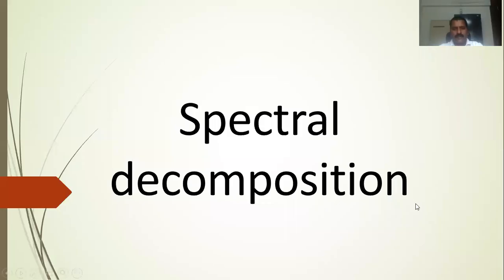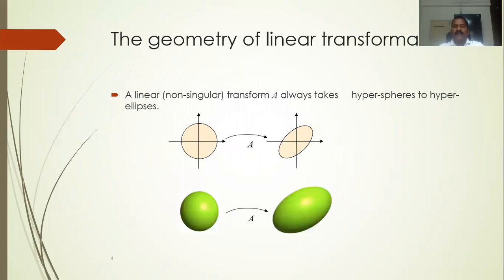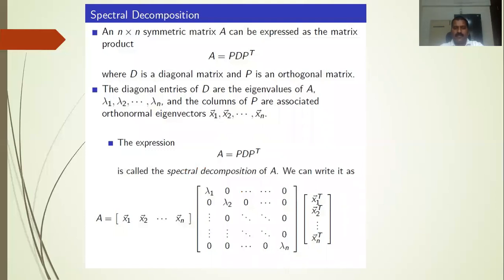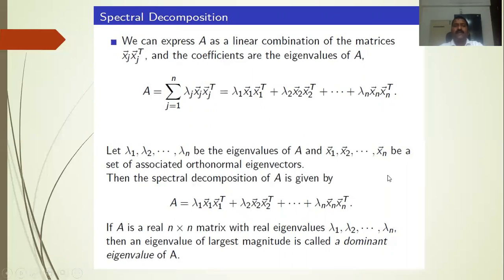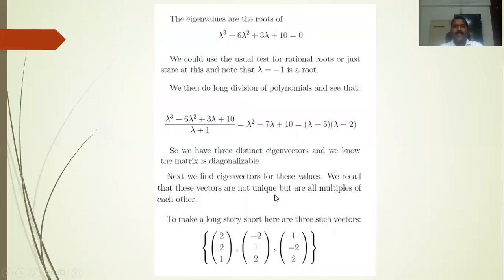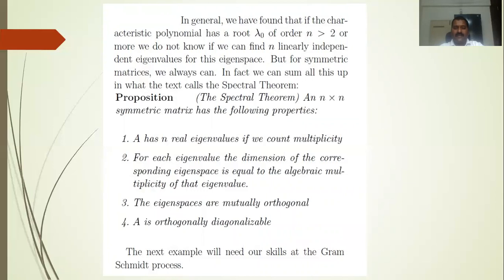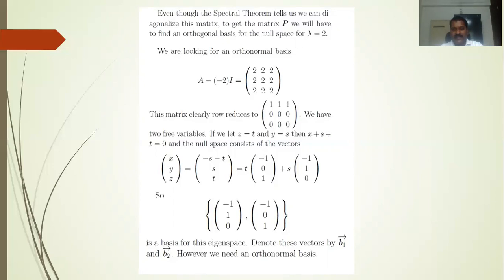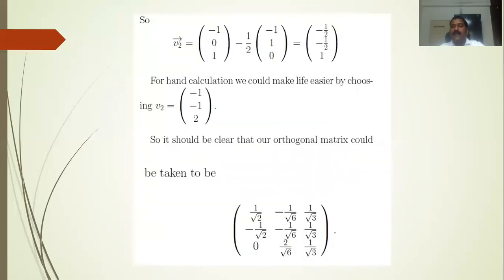Unit 3 1 Spectral decomposition